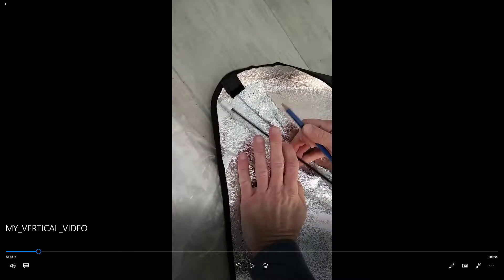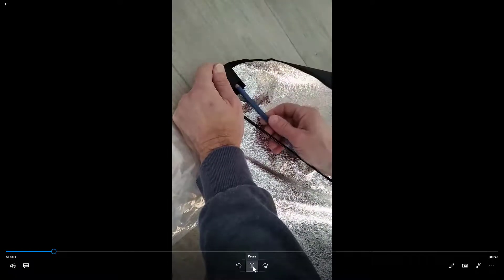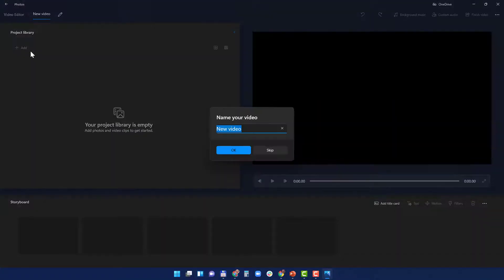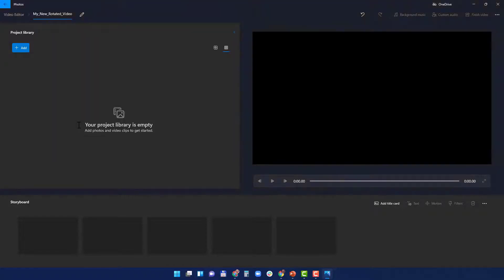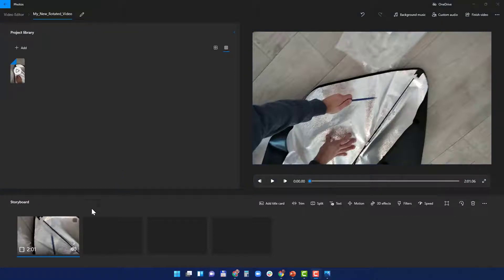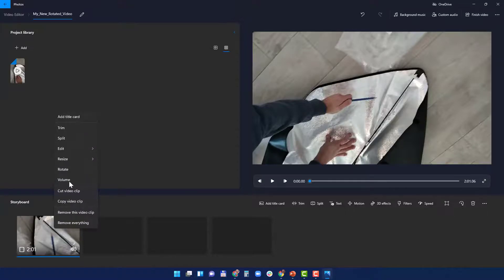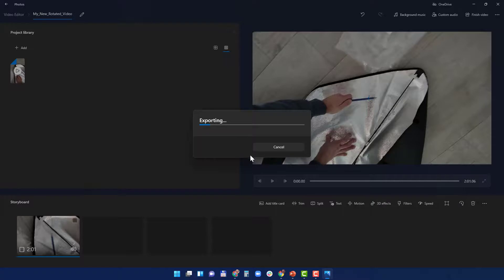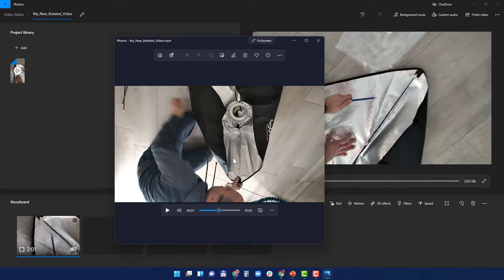How to Rotate Video on Windows 10 or Windows 11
If this video helped you, please consider a one time contribution to support new content on this channel